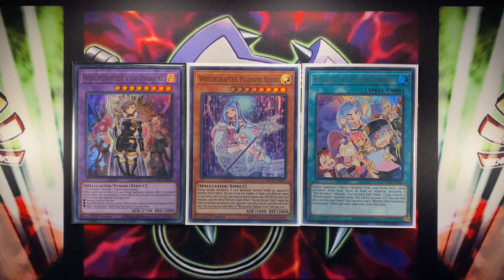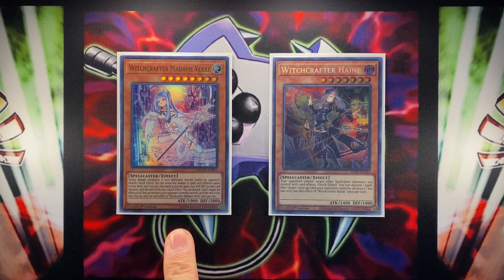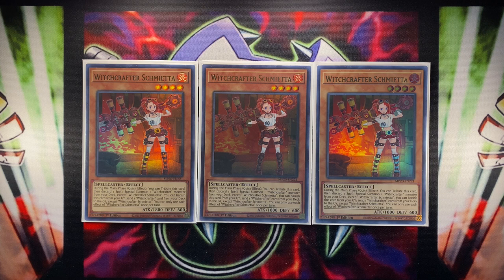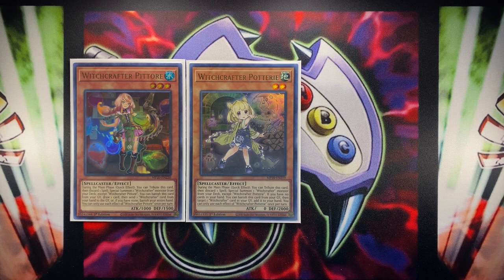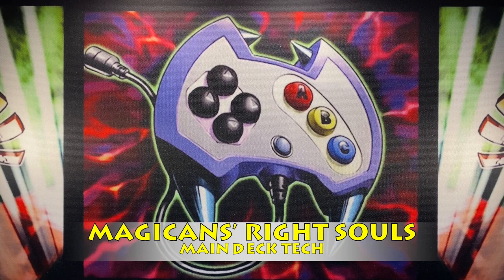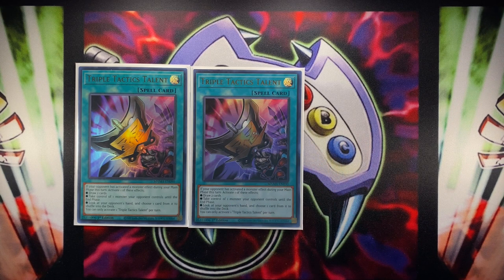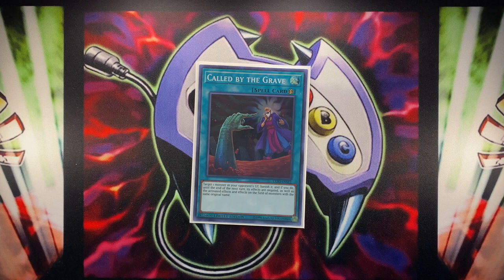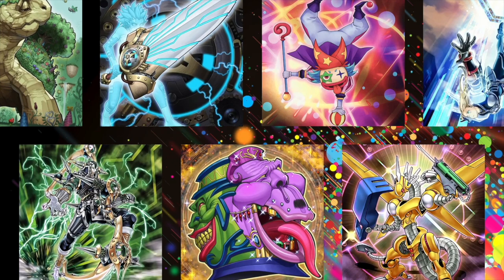Let's Build - Witchcrafter | Yu-Gi-Oh! Witchcrafter Deck Profile June 2023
Hey, everybody! This is JDGaming, back today with a Deck Profile of Witchcrafter.
So it's been a few years since we last worked on this strategy on the Channel. Despite playing it with Pot of Extravagance last time and even running the Deck in Master Duel's Extra Deck-Less Event a while back, the new Fusion support in Magnificent Mavens ended up surprising me with how seamlessly they fit into the existing infrastructure. This will be a Let's Build as always, so we will build the Deck from the ground up and teach you the basics of how to play Witchcrafter along the way!

𝕿𝖆𝖇𝖑𝖊 𝖔𝖋 𝕮𝖔𝖓𝖙𝖊𝖓𝖙𝖘
0:00 - Introduction
1:37 - Witchcrafter Monsters
9:23 - Witchcrafter Spells
11:46 - Main Deck Tech
16:07 - Extra Deck Tech
18:36 - 𝗔 - 𝗭 𝗗𝗲𝗰𝗸 𝗣𝗿𝗼𝗳𝗶𝗹𝗲